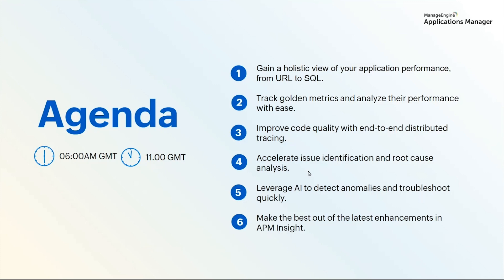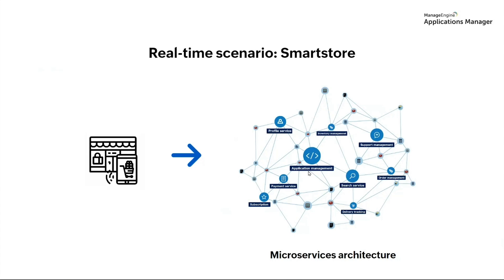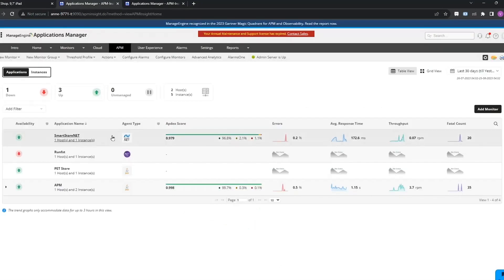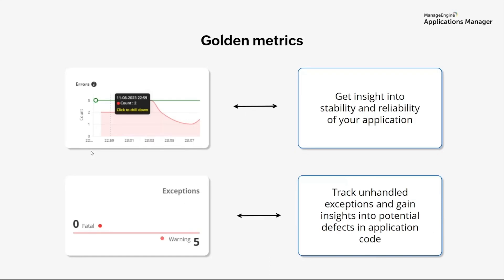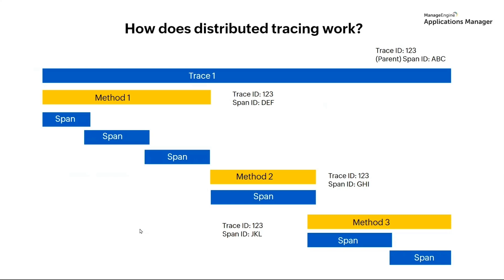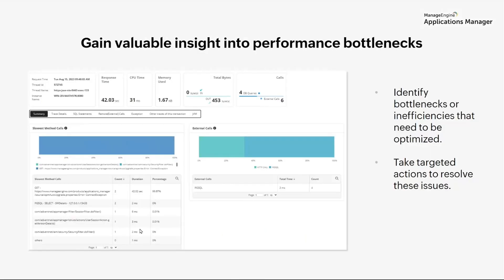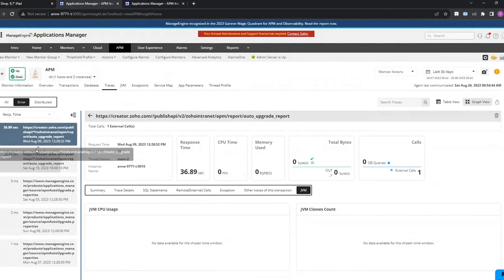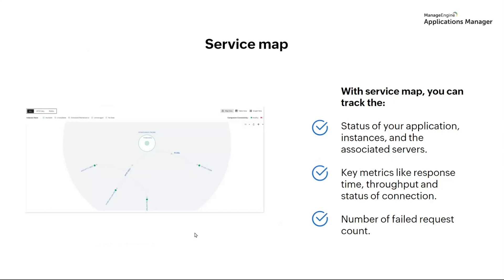[Webinar] Maximizing operational efficiency with application performance monitoring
In this webinar, we will explore how our application performance monitoring module (APM Insight) will help you gain unparalleled visibility into application architecture and performance, identify bottlenecks, and measure end-user satisfaction.